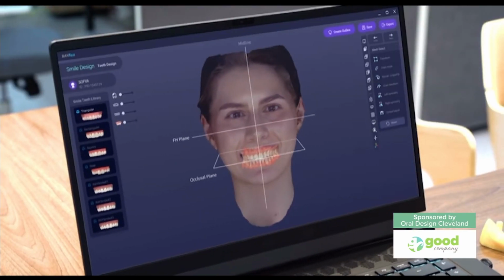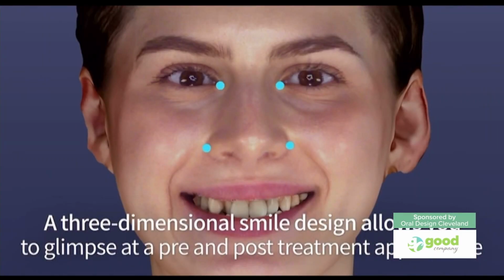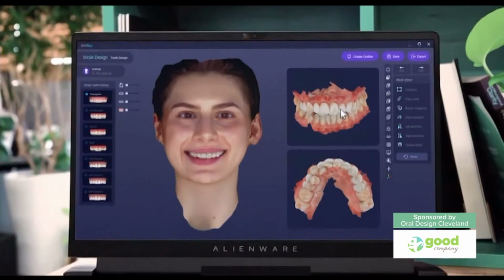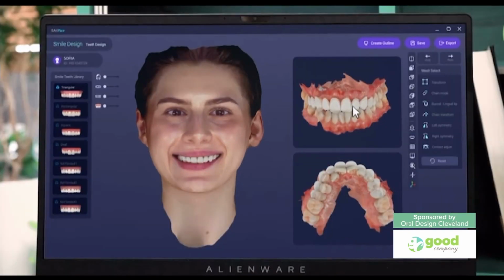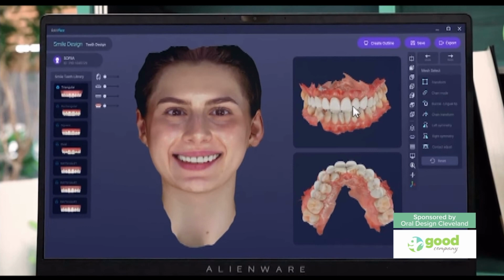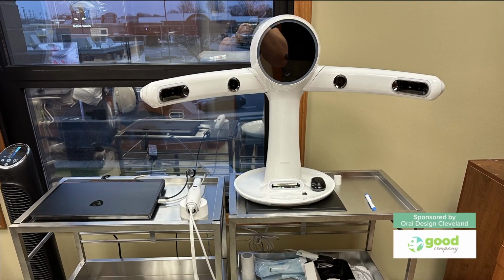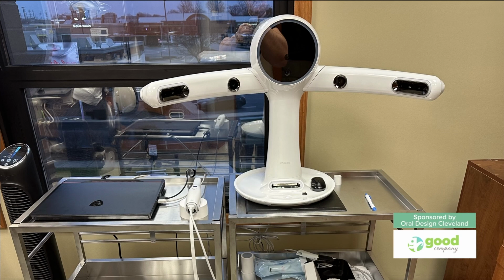Smile Makeover Cleveland, OH | Face Scanner RAYface & Medit I700 Intraoral Scanner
Dr John Heimke DMD Oral Design-Cleveland | Cosmetic-Implant dentist, dentistry, WKYC 3 Good Company explains 2024 Digital Smile Design, his Digital Smile Center technology at his Cleveland smile studio: 3D Face Scanner RAYface Ray America, Medit I700 intraoral scanner. Used for smile makeovers, FMR, porcelain veneers, dental implants, implants, Full Arch Implants using AI, Artificial Intelligence to create smiles.